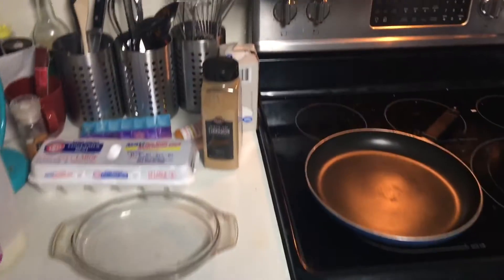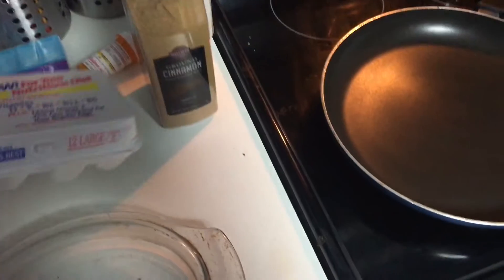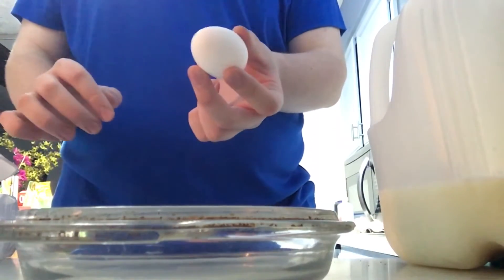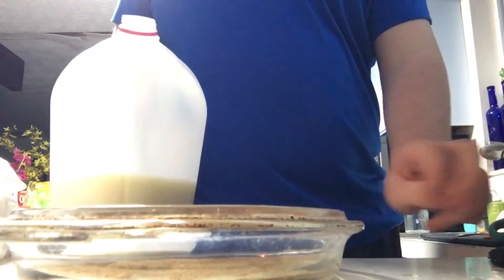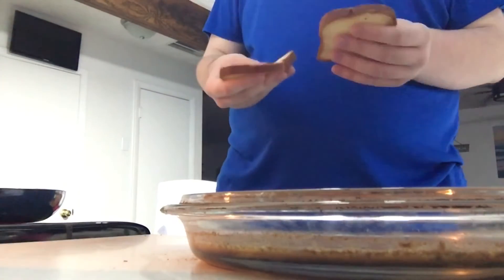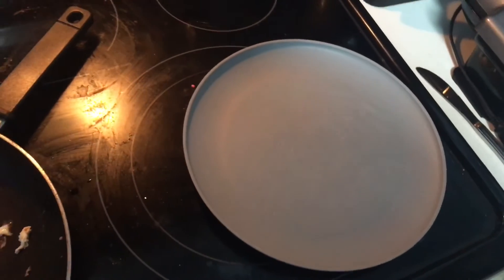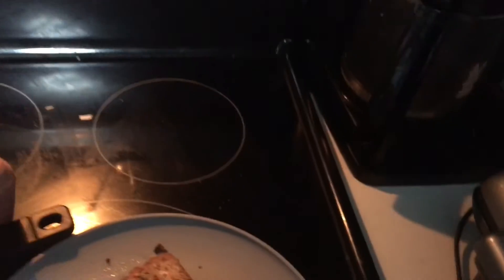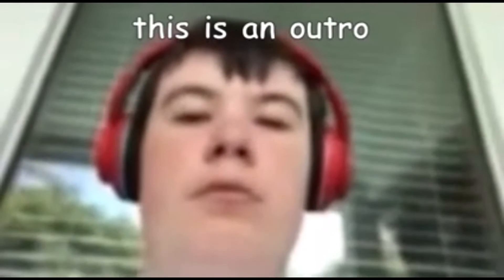How to make gluten free French toast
Chef Cadin back at it again

Support a Creator: Cadin-M (hashtag ad)